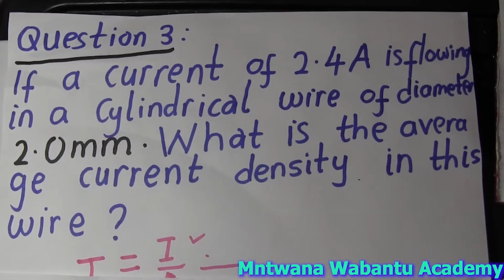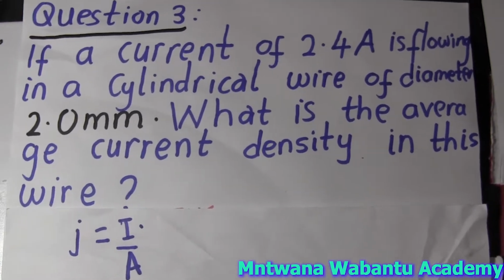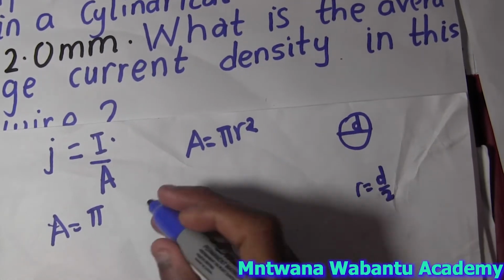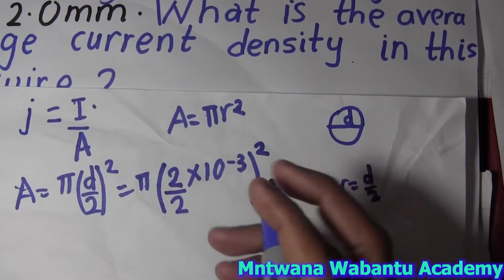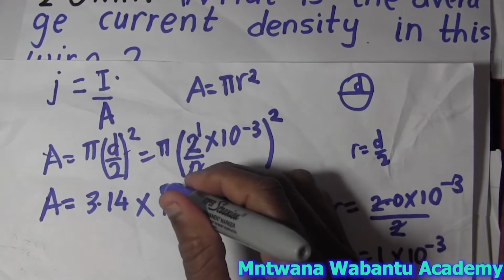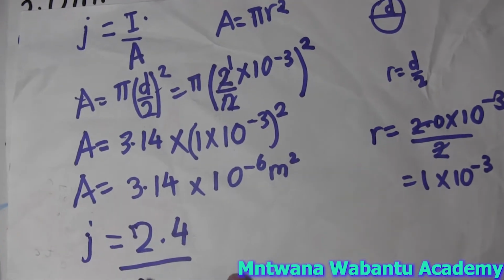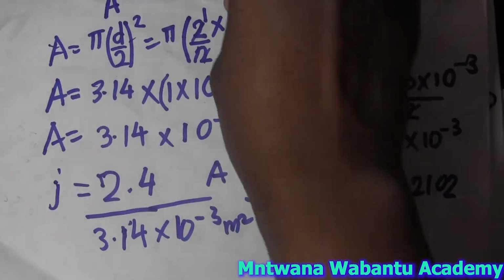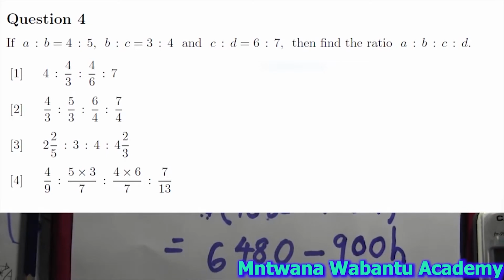If a current of 2.4 a is flowing in a cylindrical wire of diameter 2.0 mm, what is the average curre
Question 3
If a current of 2.4 a is flowing in a cylindrical wire of diameter 2.0 mm, what is the average current density in this wire?